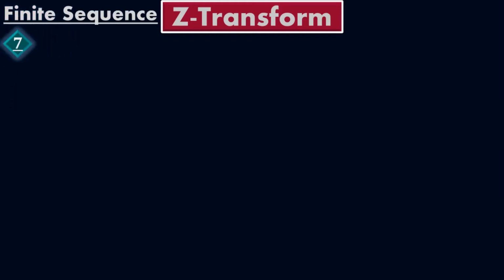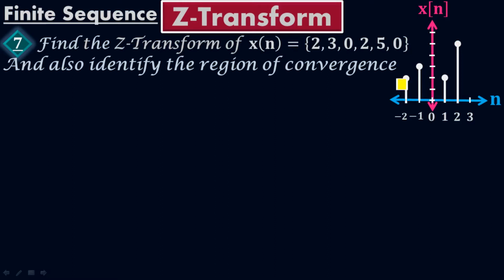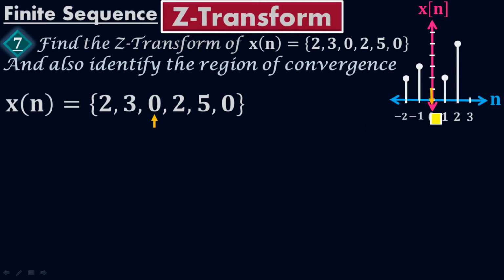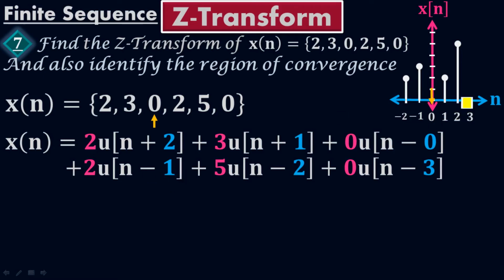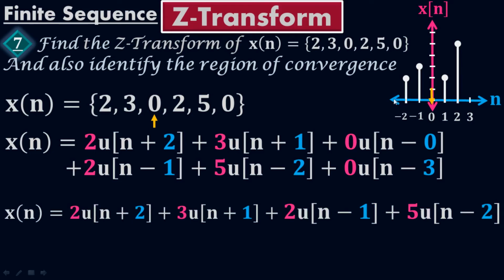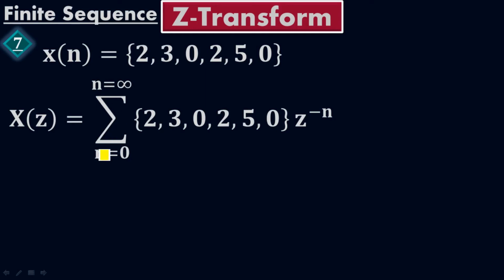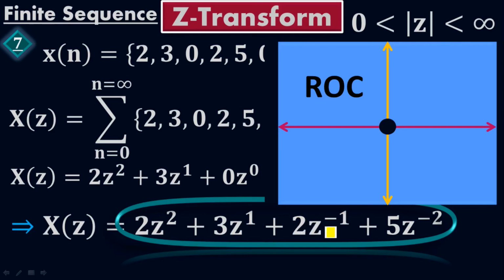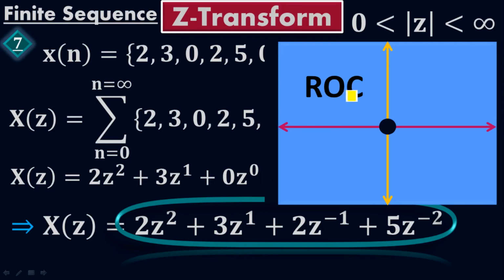Find Z-Transform and Region of convergence of a Finite Sequence(x(n)) - Advanced Calculus by Moein